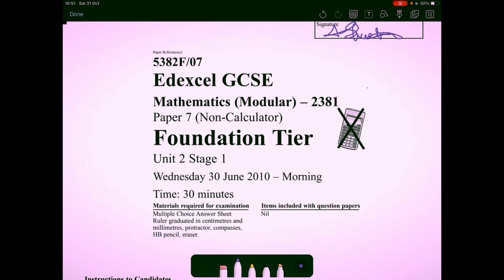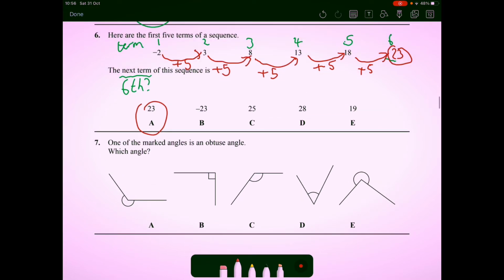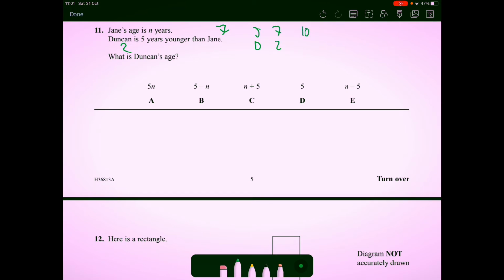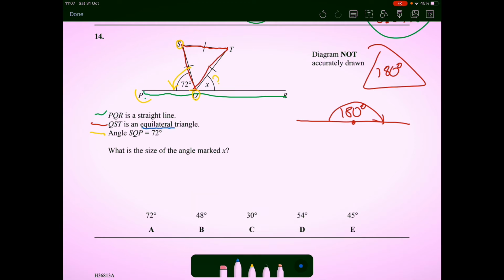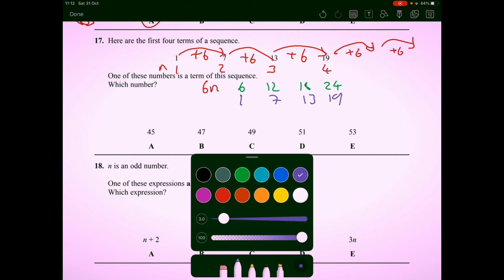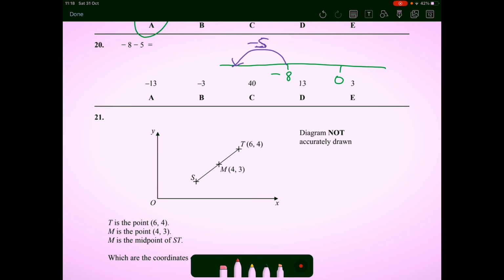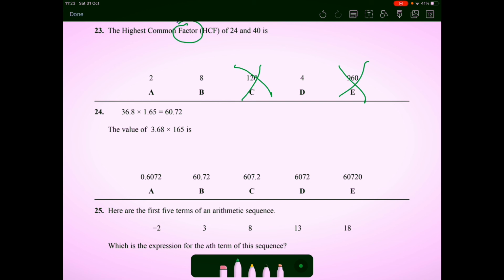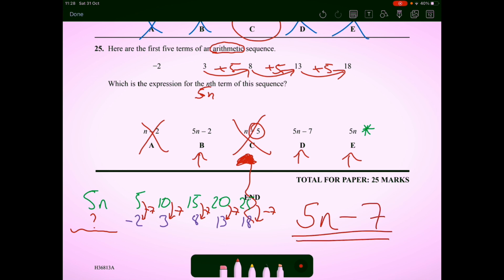Homework paper 8 FOUNDATION (PART 1)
Solutions for PAPER 7 (June 2010) FOundation multiple choice revision booklet.